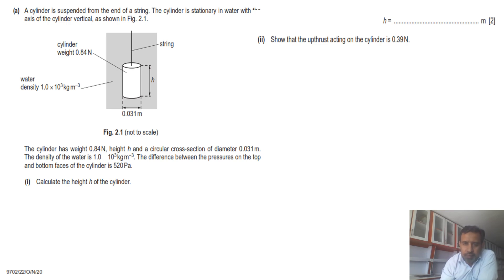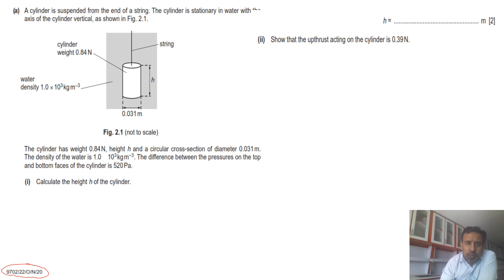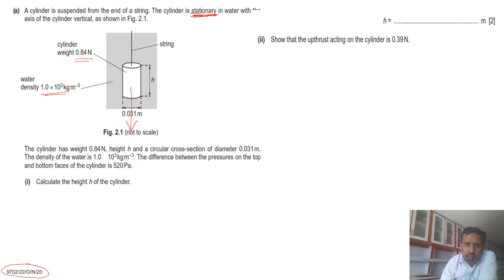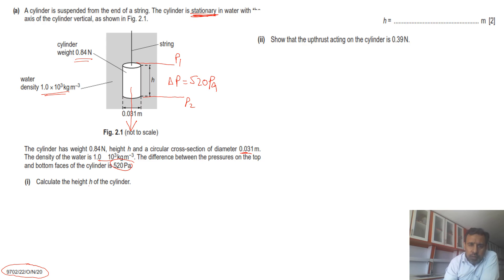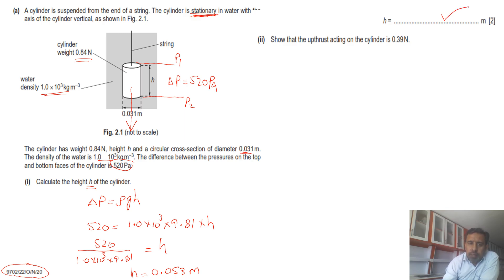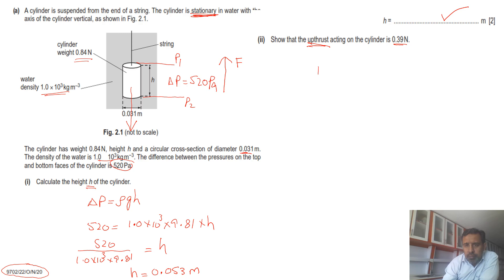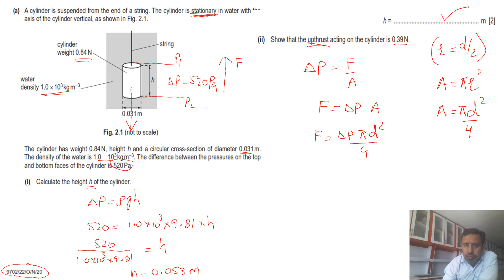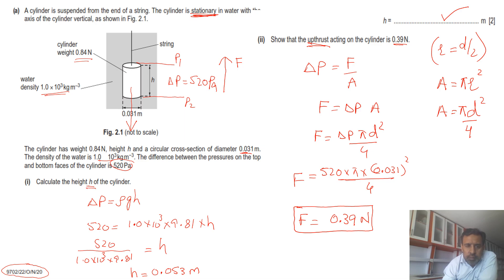Q2 9702/22/O/N/20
A cylinder is suspended from the end of a string. The cylinder is stationary in water with the
axis of the cylinder vertical, as shown in.